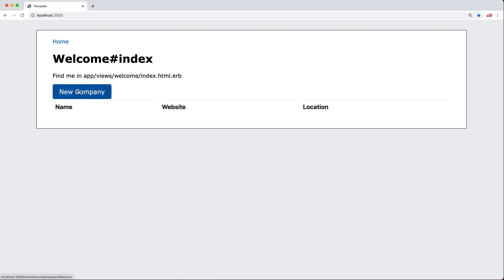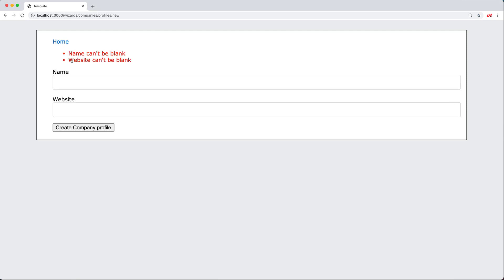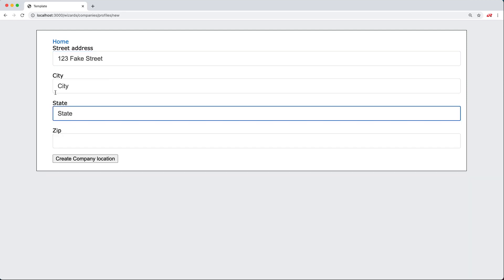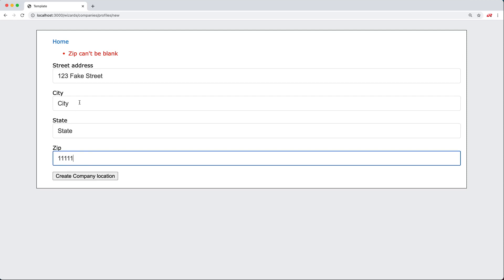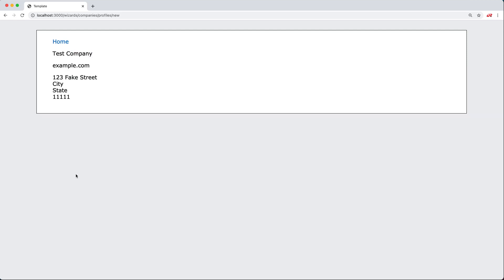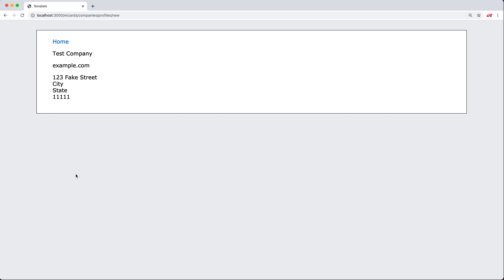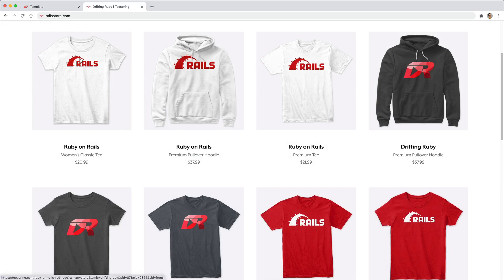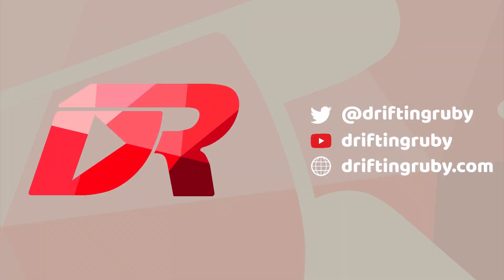Episode #291 - Form Wizards from Scratch | Preview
Learn how to make form wizards without any external dependencies. This will allow you to have a simple extendable workflow and optionally to take advantage of Hotwire to create a seamless experience.